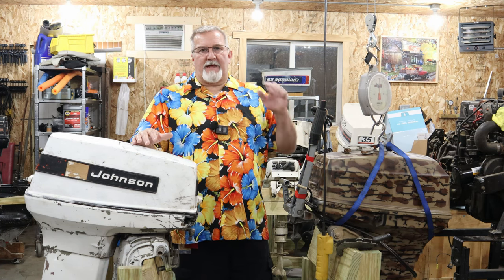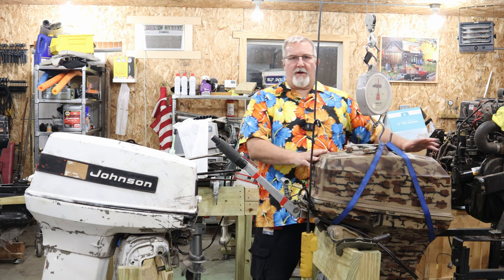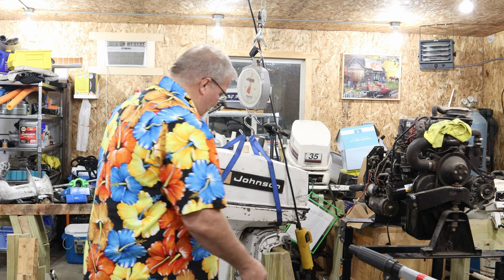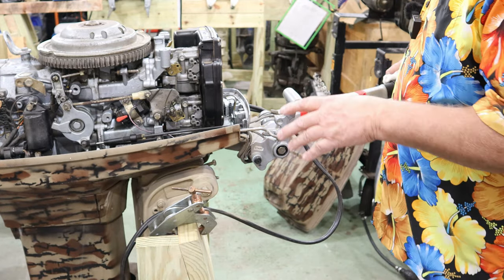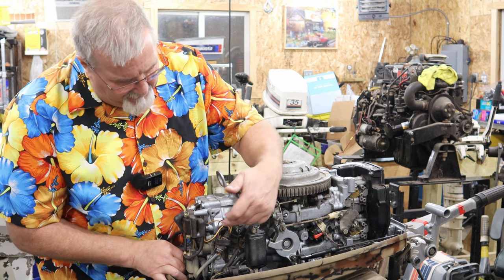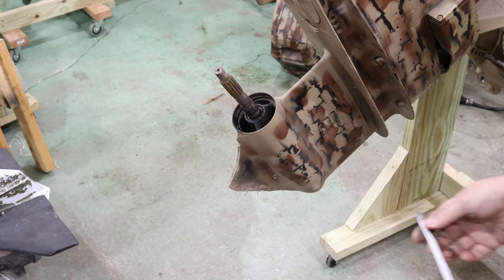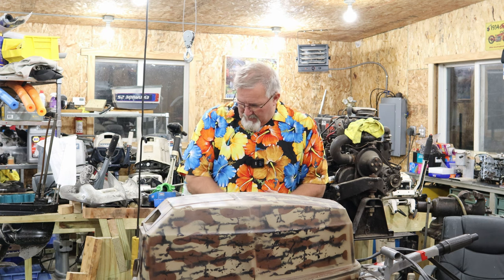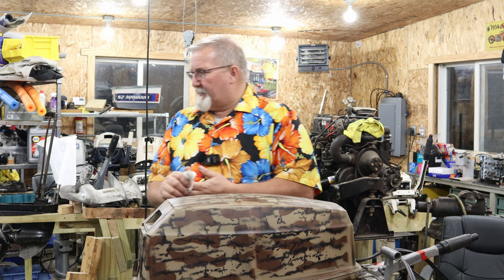1983 Evinrude 50hp Part 1 Discovery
Let's see if we can get this out board ready to be installed on the old Banana.
Follow the links below for some of the items used in this video:

Electric starter

Carb kits:

Aluminum 3-Blade Propeller - RH, 10.1" Diameter x 13" Pitch x 14-Spline:

Aluminum 3-Blade Propeller - RH, 10" Diameter x 15" Pitch x 14-Spline: